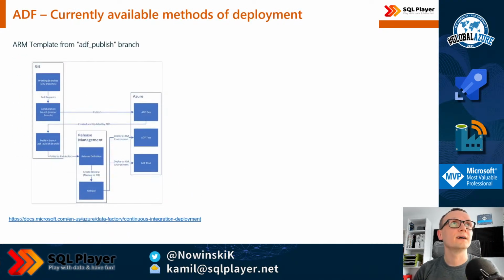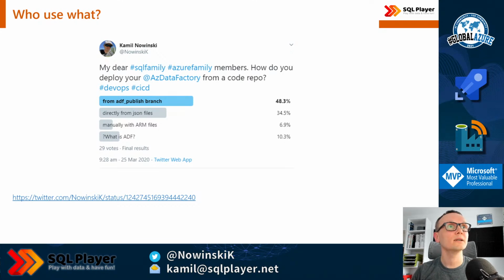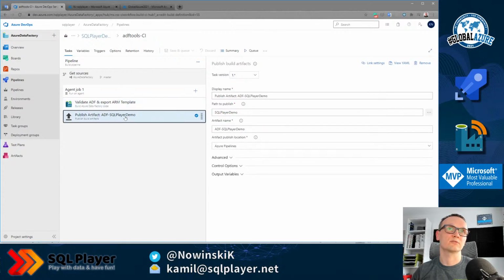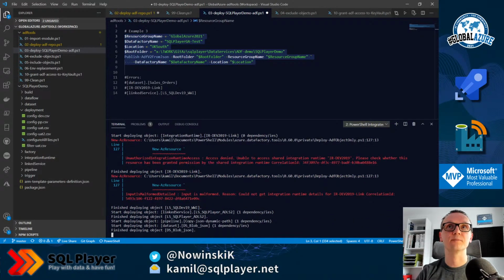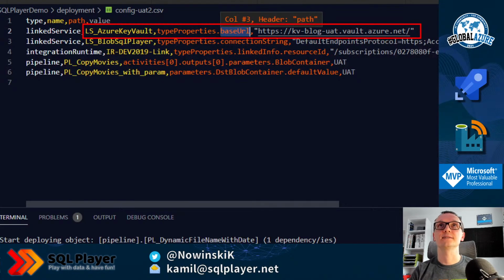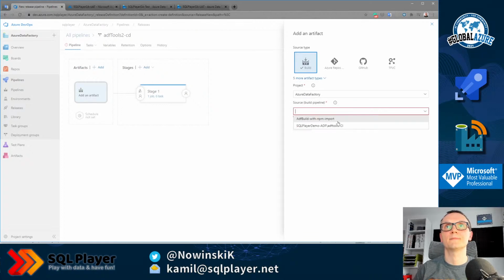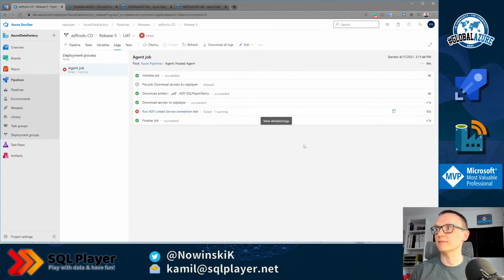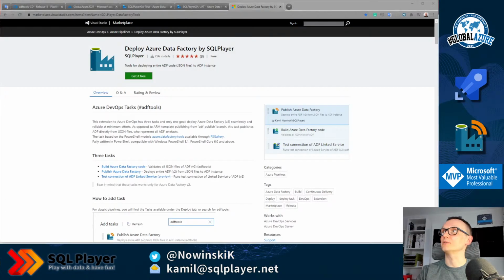A couple flavors of Azure Data Factory deployments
Azure Data Factory is a great orchestration tool in the cloud, is mature and for a while now with us.
Authoring the pipelines and other objects as a developer via browser (v2), working appropriately with branches, debug mode and understanding an integration with Git repo might be a bit tricky.
If you add to this, the need for deployment to different environments, adf_publish branch and why actually two methods of deployment exist - these things can be overwhelming.
Learn the best ways of working with ADF, scripts and tools for deployment and differences between them. See, how to automatically (not via UI) generate/export arm template files and use them in further steps in Azure DevOps, if you prefer using this way.

00:00 Welcoming
05:00 Introduction
06:38 Agenda
07:42 Two approaches
08:58 Method 1A: ARM Template from adf_publish branch
13:12 Method 2: Directly from JSON files
15:09 Twitter
16:35 Pros & Cons
18:15 Method 1B: ARM Template generated automatically
19:00 DEMO #1: ARM Template Deployment
26:20 ADFtools
27:50 DEMO #2: Deployment with PowerShell
44:38 Extension to Azure DevOps (ADFtools)
47:17 DEMO #3: Deployment with Azure DevOps
58:22 Q&A